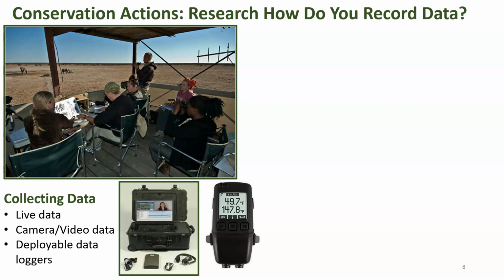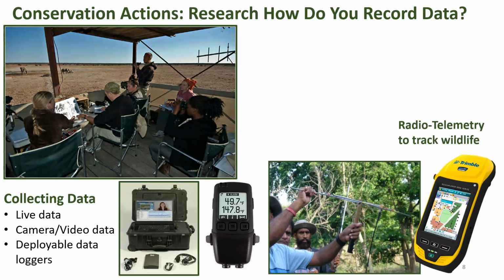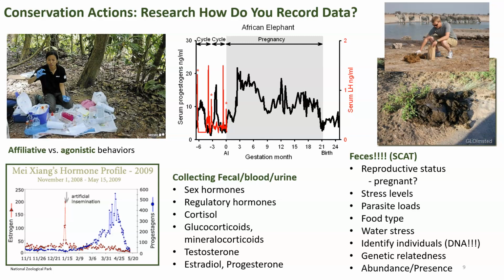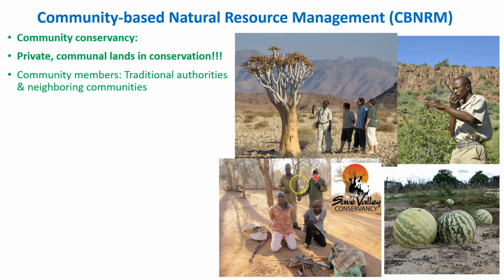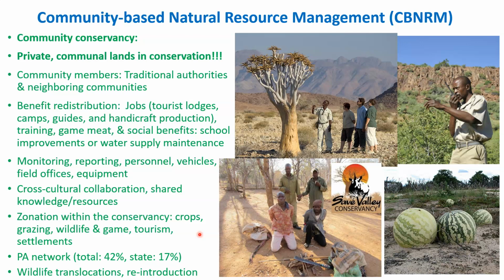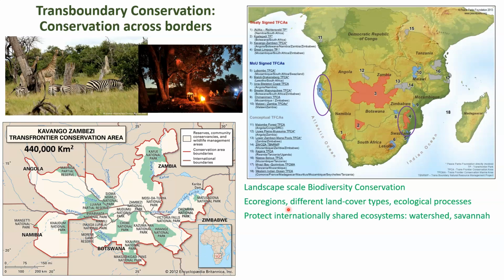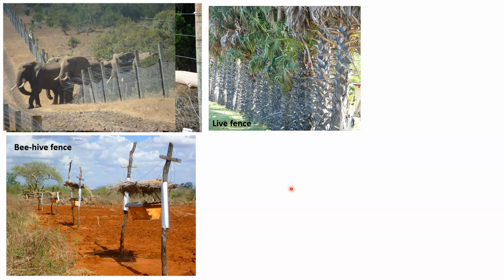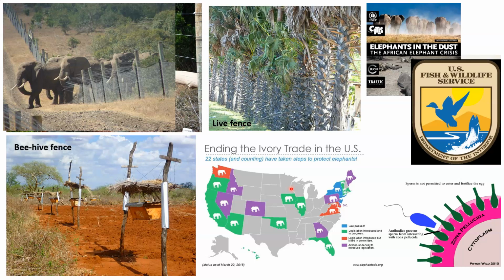Endangered_species_Elephants_Part_II